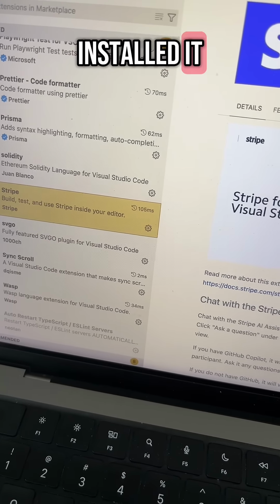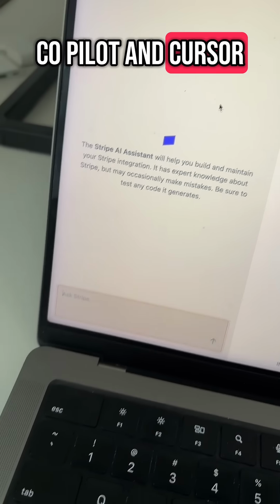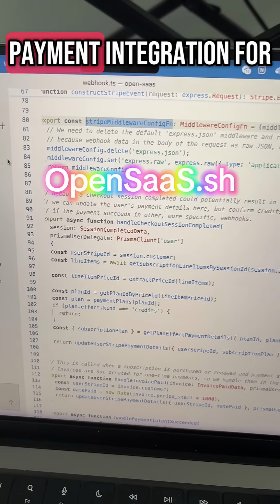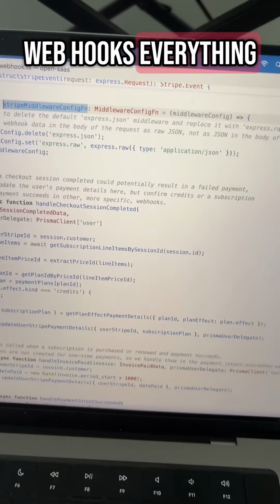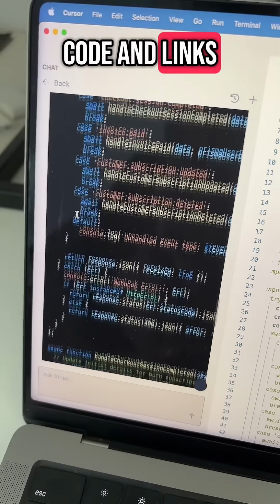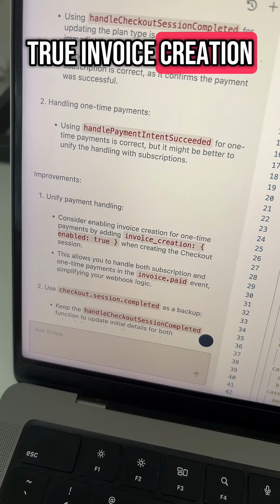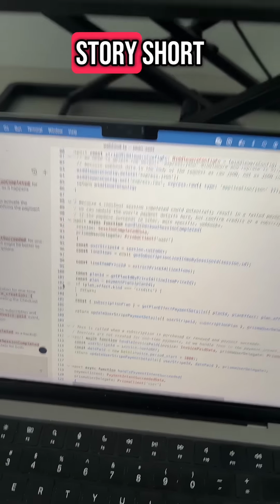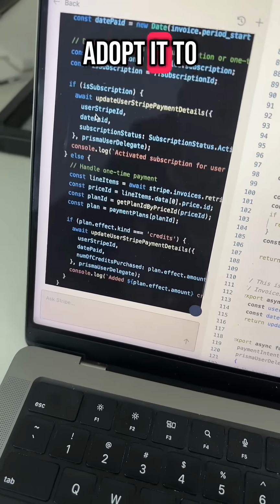Stripe's AI assistant VS code extension is clutch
I’m really loving stripes’s new ai assistant in their stripe vs code extension that you can use in vs code, cursor or windsurf to get detailed feedback and assistance when implementing stripe payments in your apps. I used it here to improve the payments logic in Open SaaS the free open source SaaS boilerplate template I made.